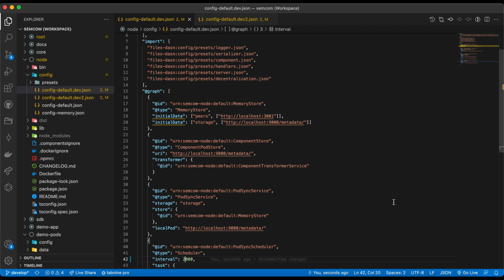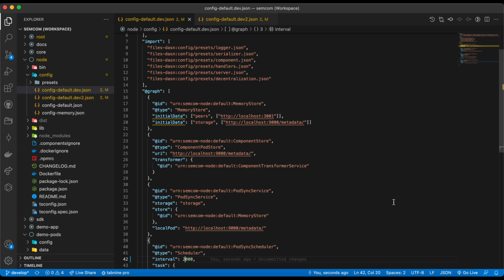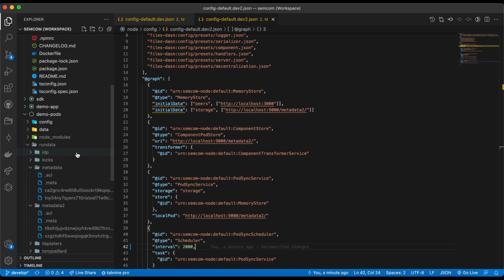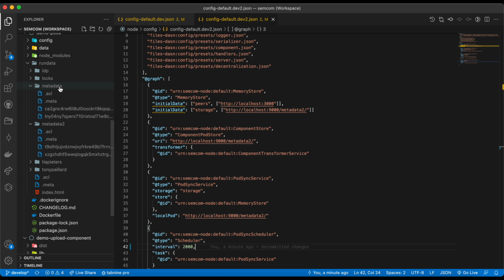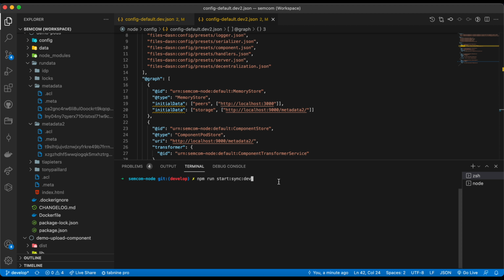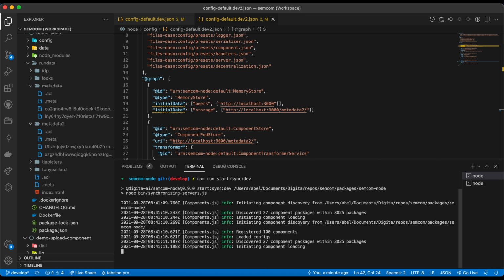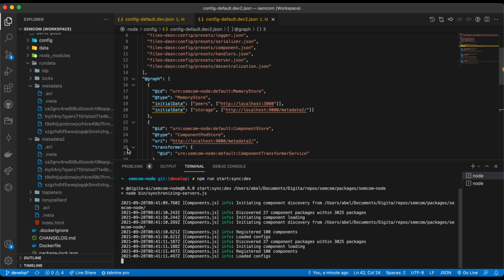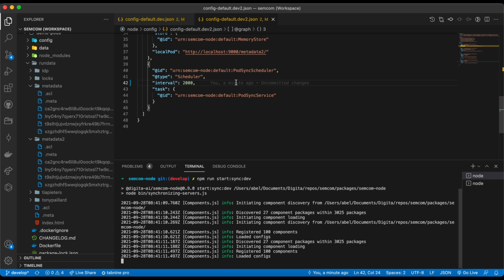SemCom Demo E5: Setting up a new node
SemCom makes it easy for developers to dynamically load web components for different and unknown kinds of data.